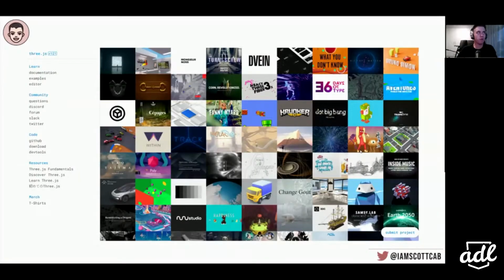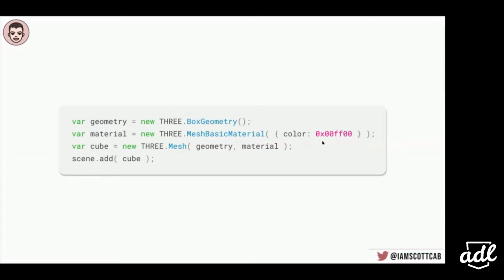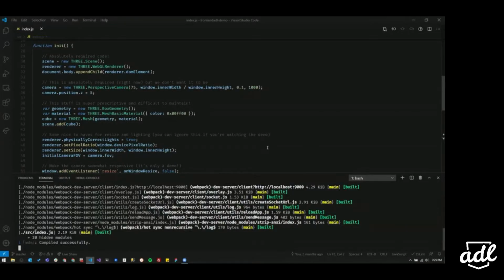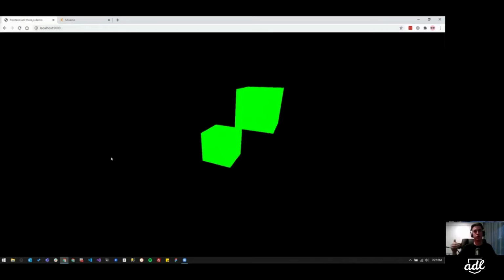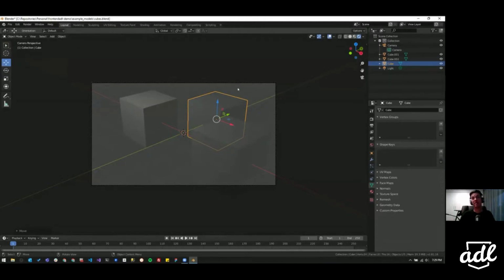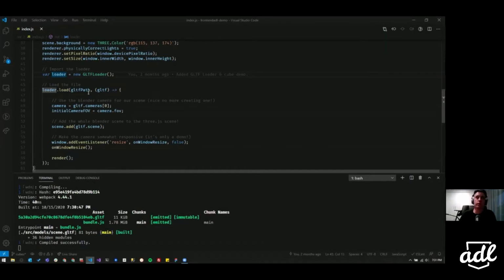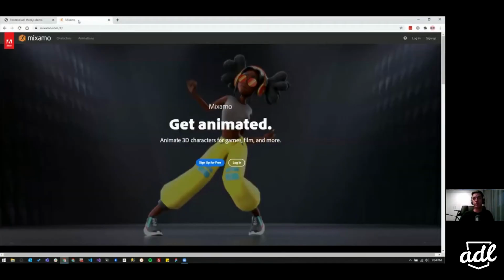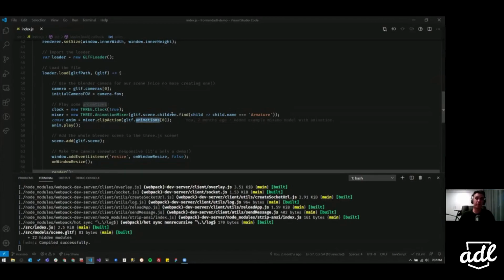Is Three.js + Blender REALLY this easy?! - Scott Cabot @ Frontend ADL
If you're wondering what is THREE.JS all about? Or you need a three.js tutorial for beginners, Scott Cabot has you covered! He talks about his three.js game, and how to import a 3d model from blender into your three.js project.

Scott also has a three.js website with multiple examples and demos that you can access, to help you on your path towards learning more about it! The link to his three.js website can be found below.

We are the Front End Adelaide (Frontend ADL) meetup - a bunch of developers located in Adelaide, South Australia.

This lighting talk was recorded during an online meetup we hosted earlier this year. You can find out about our upcoming meetups on the Meetup

Connect with Frontend ADL!

Connect with Scott Cabot!